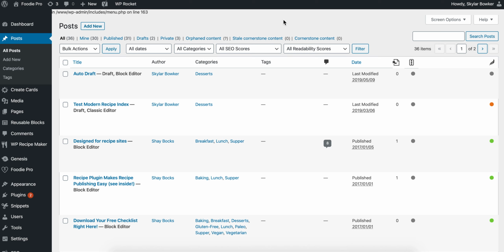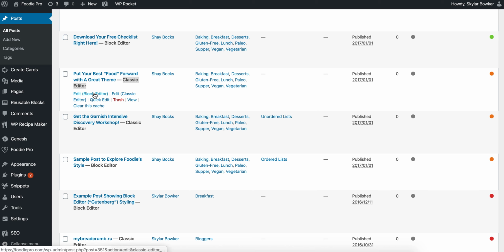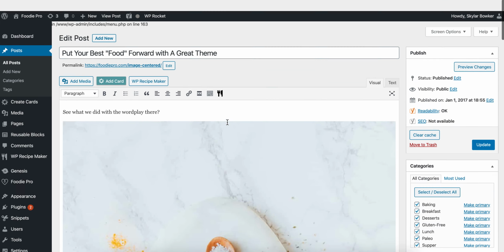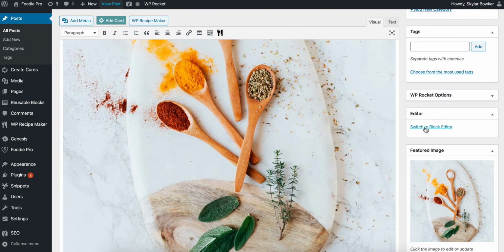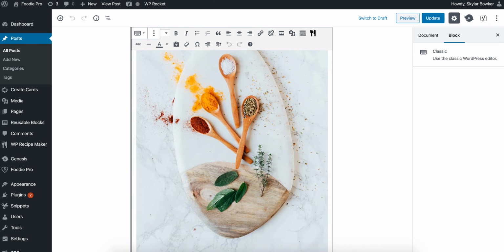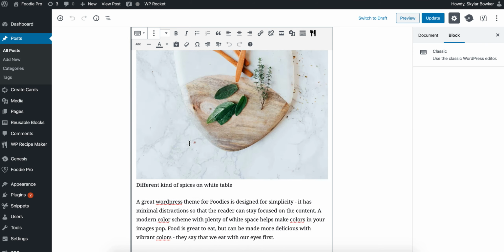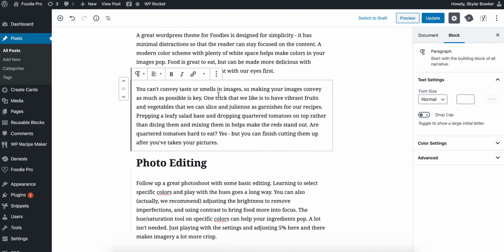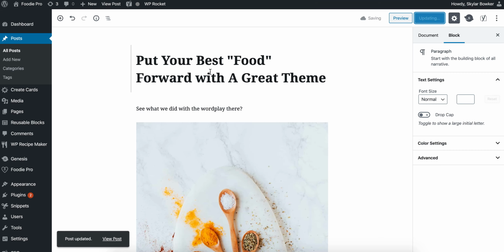Block Editor: Converting from Classic to the Block Editor